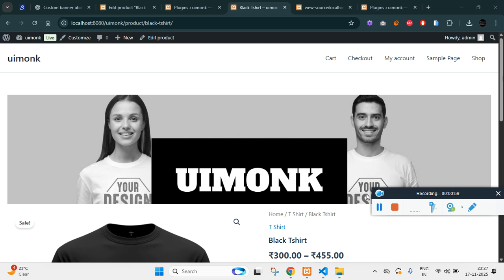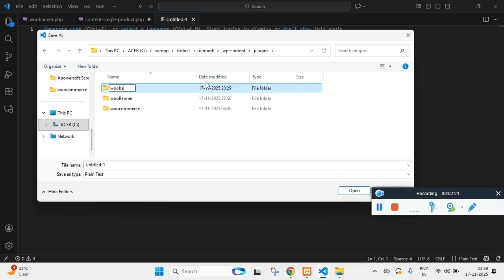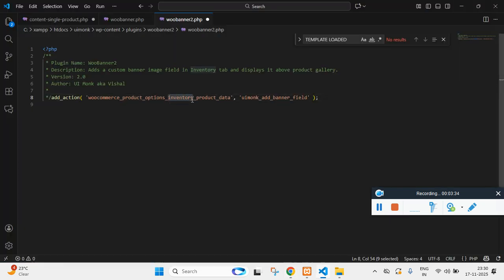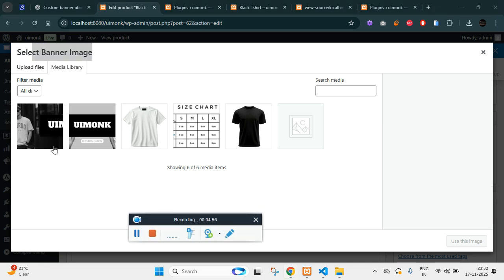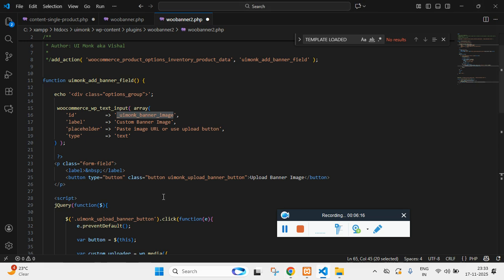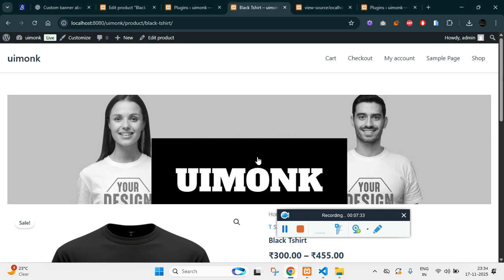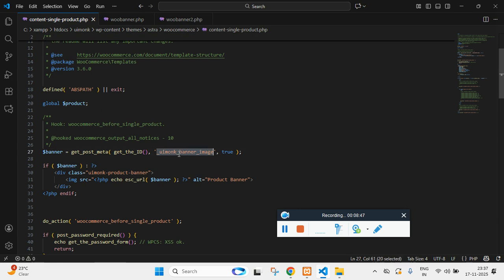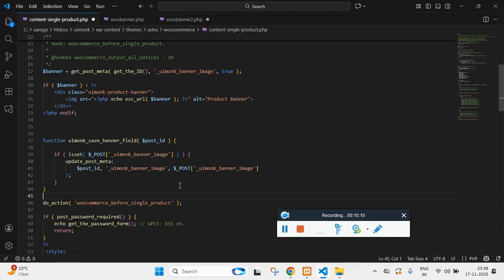Ep4 - Custom Banner in WooCommerce Product Page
Ep4 - Custom Banner in WooCommerce Product Page Source Code

In this video, you’ll learn how to create a custom WooCommerce plugin that lets you upload a banner image from the product edit screen and display it above the product gallery on the single product page.

This method works with any theme, including block themes like Twenty Twenty-Five, because we use WooCommerce hooks — not template overrides.

✔ How to create a custom WooCommerce plugin from scratch
✔ How to add a custom image upload field in the Product Edit screen
✔ How to save custom product meta (image URL)
✔ How to display the banner above the product gallery
✔ How hooks work in WooCommerce
✔ How to safely output custom HTML on the single product page